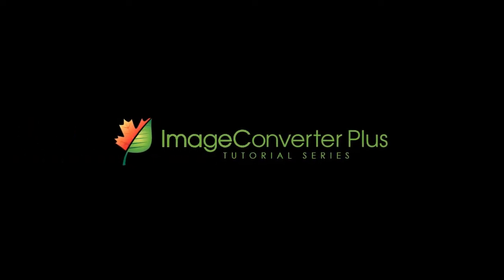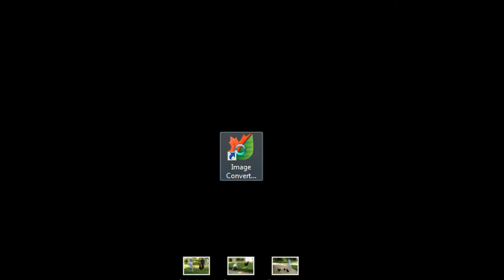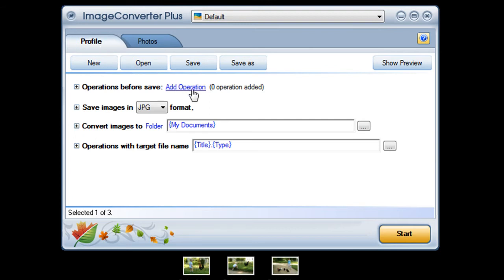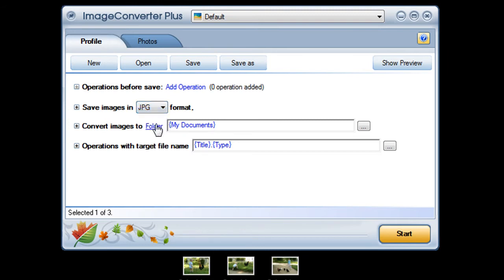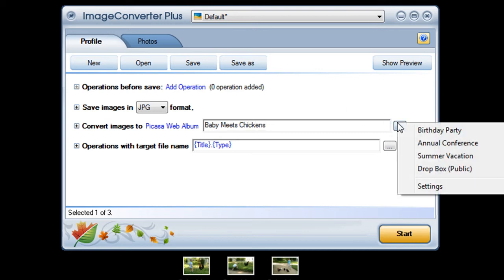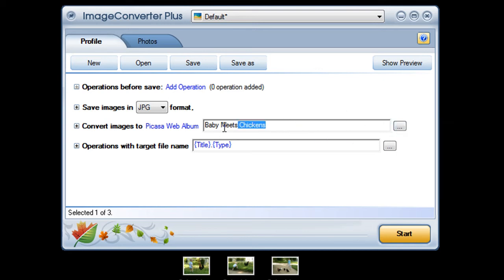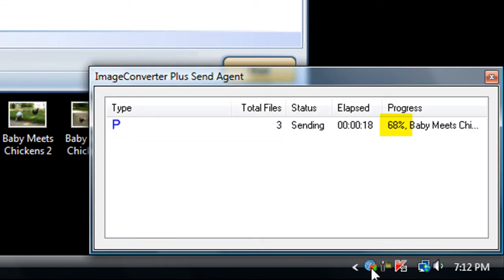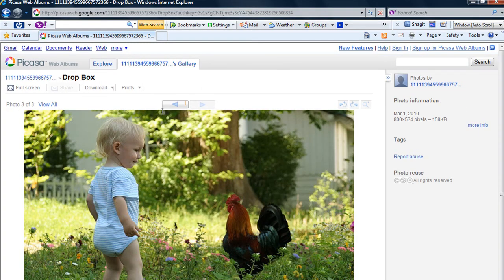Sending images to Picasa Web Albums using ImageConverter Plus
Apart from regular image conversion and resize operations, Image Converter Plus takes care of sending your images to your web albums, i.e. Picasa.

This tutorial will show how to share images online by sending them to the Picasa web albums. Import the images to ImageConverter Plus, apply desired parameters and choose from more than a dozen output image formats available for saving converted files.

Choose "Picasa web albums" as a preference for a destination path. Choose from existing albums, or create a new one. Click "start" and you are done. You picture become available for sharing with everyone you wish.